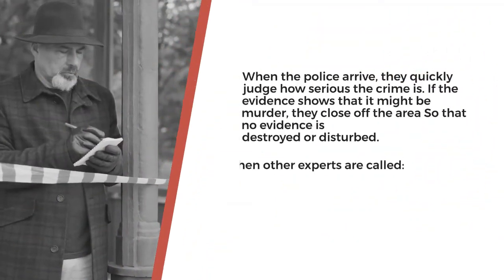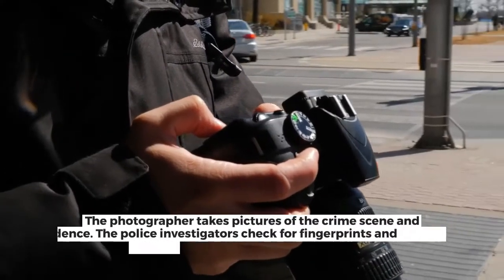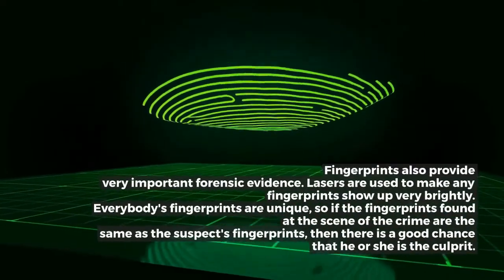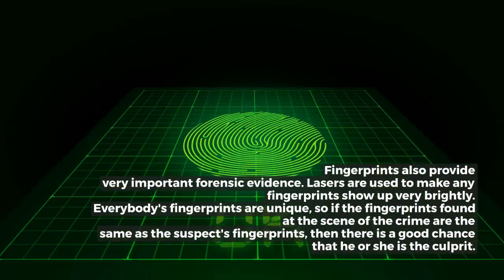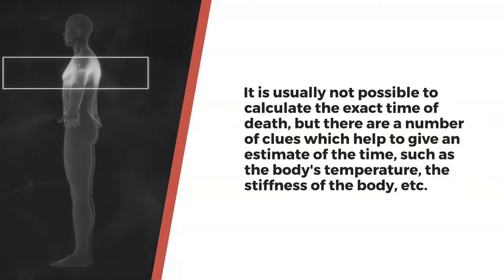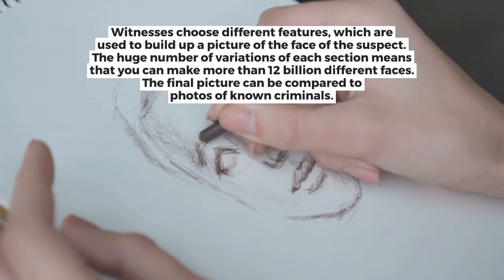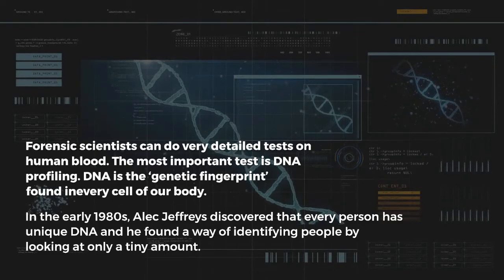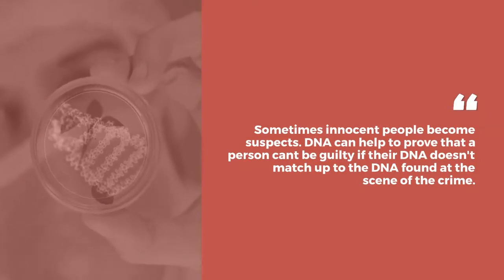Give us a clue - English (US) | Exercitii rezolvate Engleza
Vizitati pentru partea de gramatica, unde avem exercitii rezolvate pentru toate unitatile din manualele scolare clasele 9 - 12.

Când poliția sosește, analizează rapid cât de gravă este problema. Dacă dovezile arată că ar putea fi vorba de crimă, aceștia blochează zona, astfel încât nici o dovadă să nu fie distrusă sau deranjată. Apoi sunt chemați alți experți: patologul înregistrează detalii despre corp, inclusiv poziția acestuia și orice răni. Fotograful face poze cu locul crimei și cu dovezile. Anchetatorii poliției verifică dacă există amprente și colectează mostre de păr, sânge și fibre. Cel mai important, se testează probe de fluide corporale, fibre, haine și alte articole. Fiecare piesă vestimentară este verificată în detaliu pentru detectarea petelor de sânge și a altor urme și a fibrelor cum ar fi părul. Amprentele digitale oferă, de asemenea, dovezi criminalistice foarte importante. Laserele sunt folosite pentru ca orice amprentă să apară foarte clara. Amprentele digitale ale tuturor sunt unice, deci dacă amprentele găsite la locul crimei sunt identice cu amprentele suspectului, atunci există șanse mari ca el sau ea să fie vinovatul.

Când există o crimă, este treaba lor să examineze cadavrul și să înregistreze fiecare detaliu. Se uită la orice răni de cuțit, răni prin împușcare, urme de mușcături și vânătăi. De asemenea, se face autopsia corpului si se deschide craniul. De obicei, nu este posibil să se calculeze ora exactă a morții, dar există o serie de indicii care ajută la estimarea timpului, cum ar fi temperatura corpului, rigiditatea corpului etc. Televizorul cu circuit închis este un bun modalitate de identificare a vinovatului. „Photofiturile” pot ajuta, de asemenea, martorii să descrie fața unui suspect. Fața este împărțită în cinci secțiuni frunte și păr, bărbie și obraji, ochi, nas și gură.

Martorii aleg diferite caracteristici, care sunt folosite pentru a construi o imagine a feței suspectului. Numărul imens de variații ale fiecărei secțiuni înseamnă că puteți face mai mult de 12 miliarde de fețe diferite. Imaginea finală poate fi comparată cu fotografiile unor criminali cunoscuți. Criminaliștii pot face teste foarte detaliate asupra sângelui uman. Cel mai important test este profilarea ADN-ului. ADN-ul este „amprenta genetică” găsită în fiecare celulă a corpului nostru.

La începutul anilor 1980, Alec Jeffreys a descoperit că fiecare persoană are ADN unic și a găsit o modalitate de a identifica oamenii, doar cu o cantitate mică de sânge. Uneori, oamenii nevinovați devin suspecți, iar ADN-ul poate ajuta la demonstrarea faptului că o persoană nu poate fi vinovată dacă ADN-ul său nu se potrivește cu ADN-ul găsit la locul crimei.